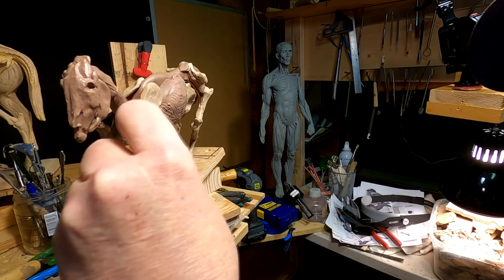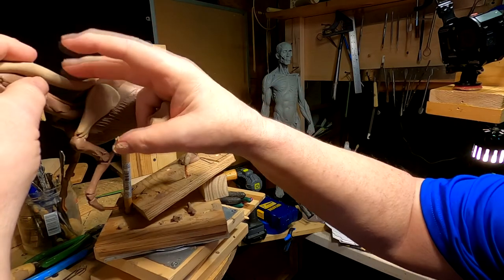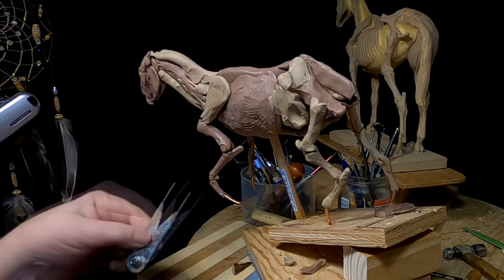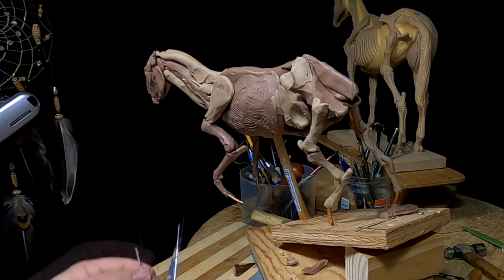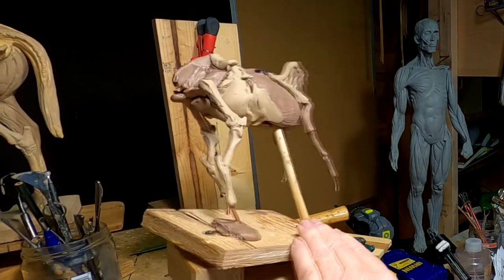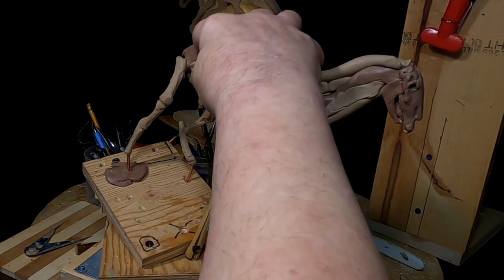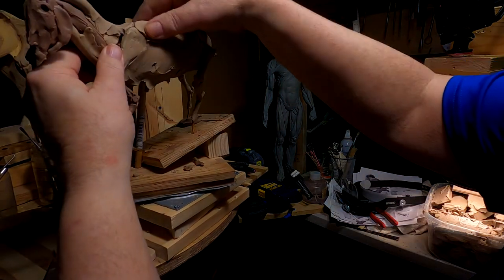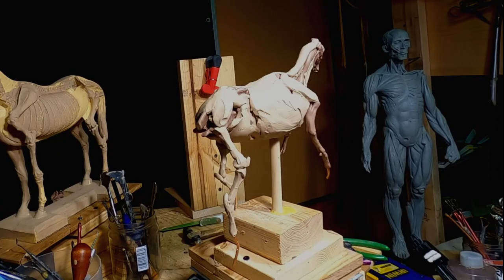GIFTS FOR A BRIDE, Starting to Flesh in the Front Horse